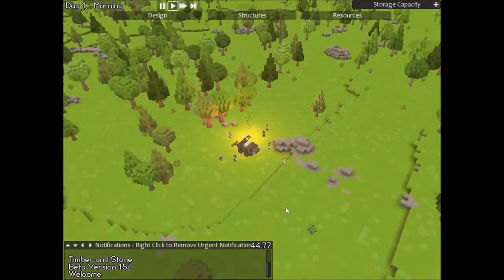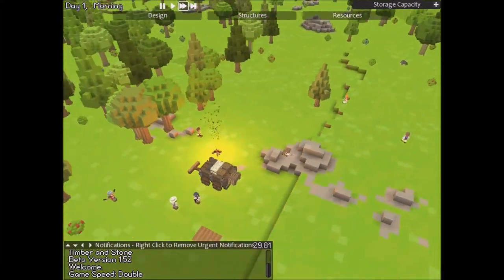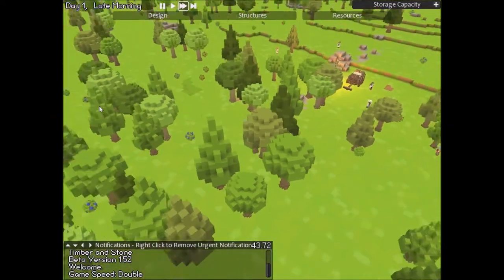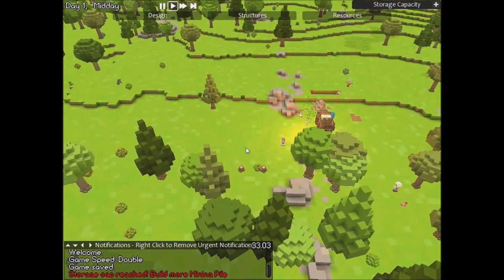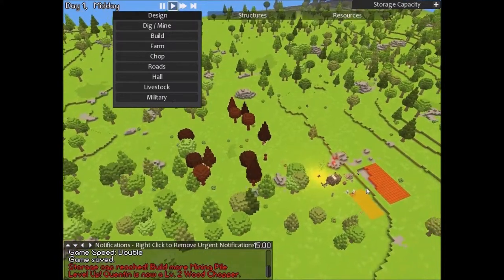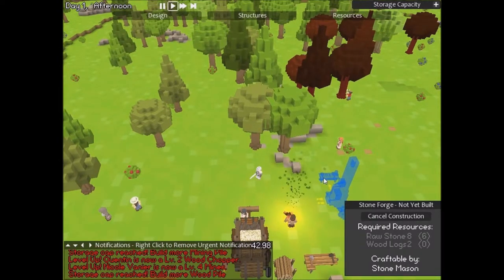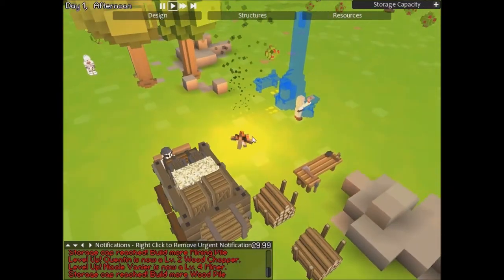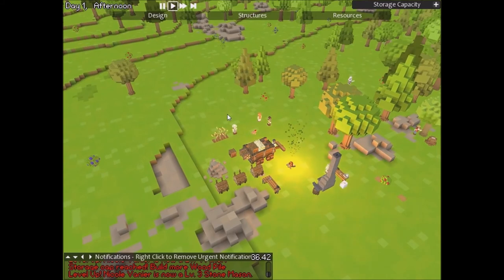Timber and Stone :: "Settling In!" :: Episode 2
In this episode, we finally get the hang of things, and begin crafting and settling in! Let's do this!